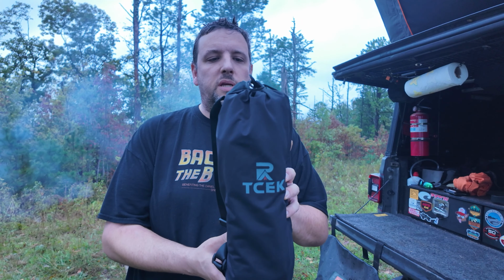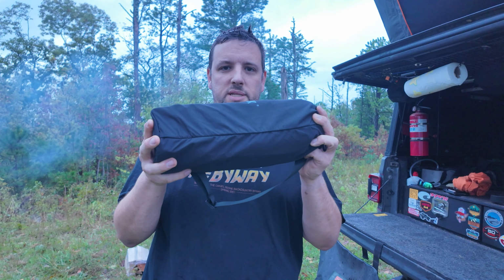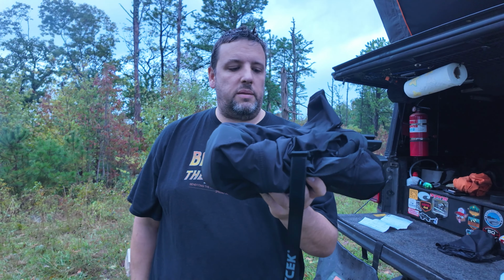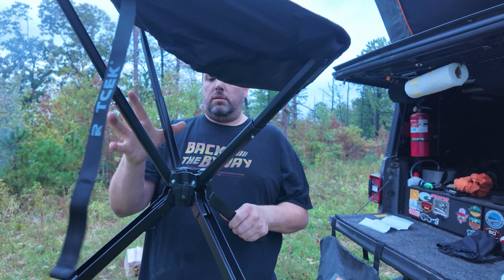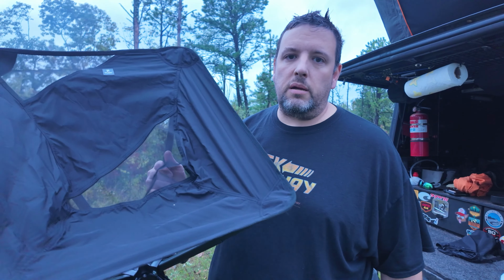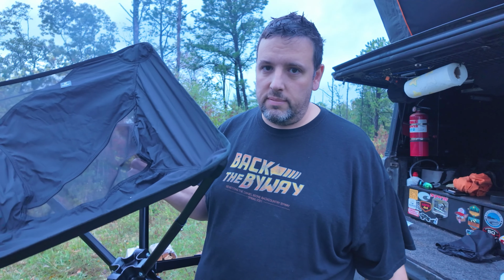My New TCEK RISELIGHT Camp Chair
L I N K S  T O  M Y  G E A R

DGI OSMO POCKET 3 Camera

SHW Off Road 40% Delete & SHW Off Road Gladiator Bed Drawer

"Everything will be okay in the end. If it's not okay, its not the end."

Music on my videos provided by;
-Andrew Apple Pie

-Crystal Nickel,
-Clayton Farmer
-Glenn Adams
-Nathen Forrester
-Danny Colt
-Ben Slade
-Nick Klotz
-Wayne G.
-Jeepin Survival
-OverWaterOverLand
-Charles Harris

Thank you also to the companies that have supported this channel:
-SHW Off Road ​⁠​⁠ @shwoffroad
-TopOak Overland ​⁠​⁠ @Topoak

Chapters:
0:00 - Camp Chair
2:50 -Outro